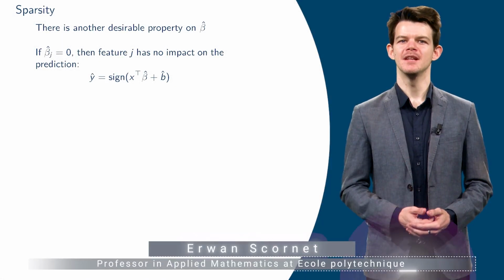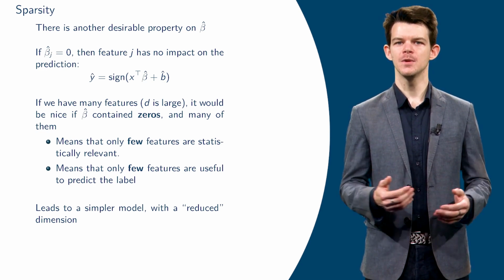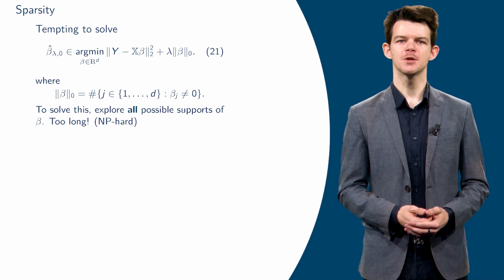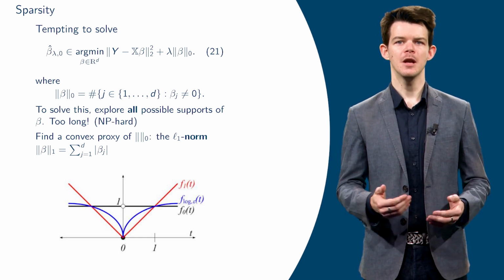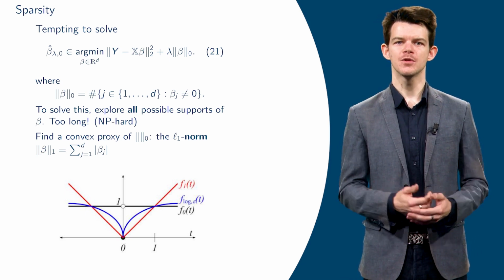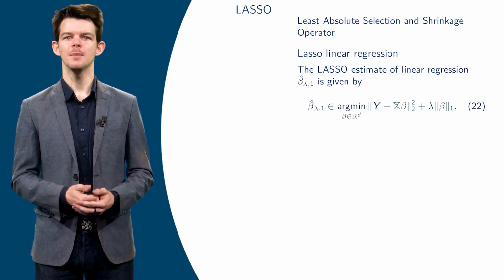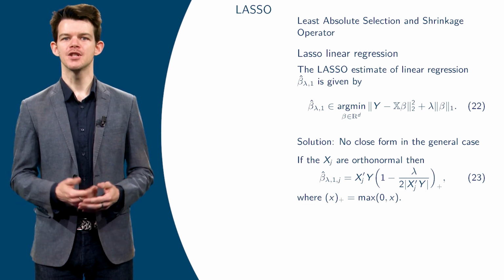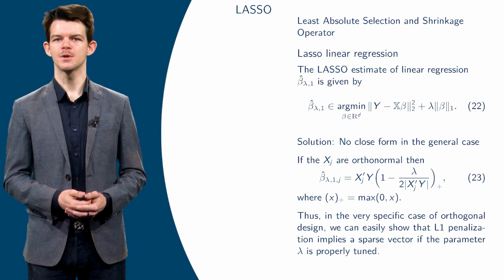Hyperparameter tuning in NN - 2.10 Penalization